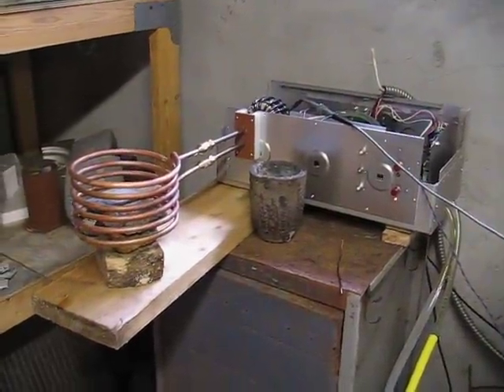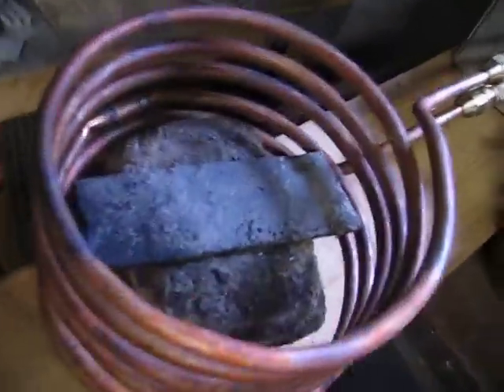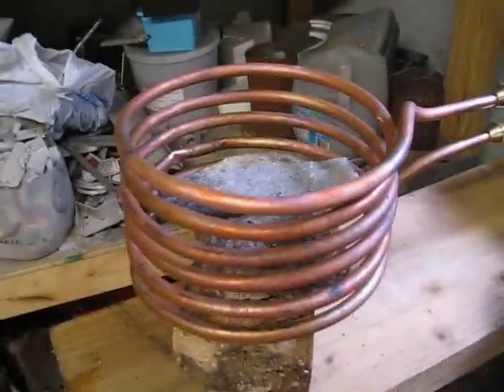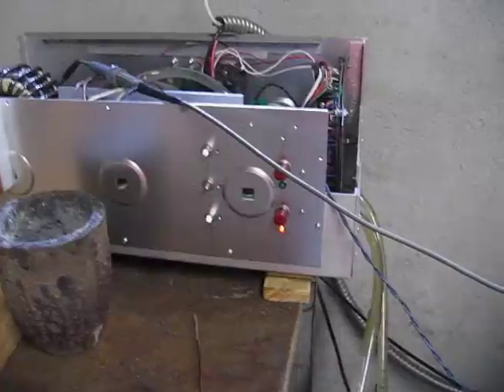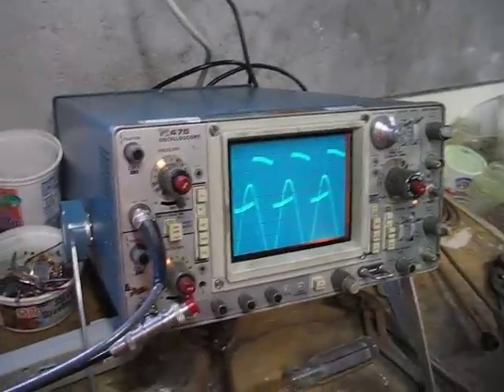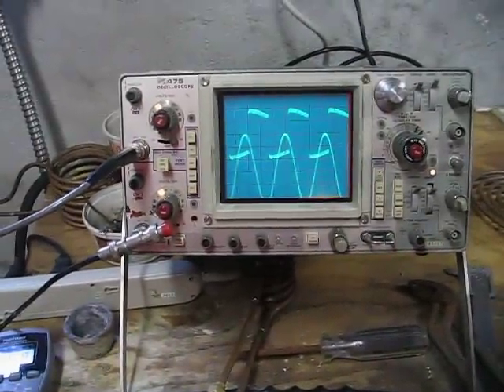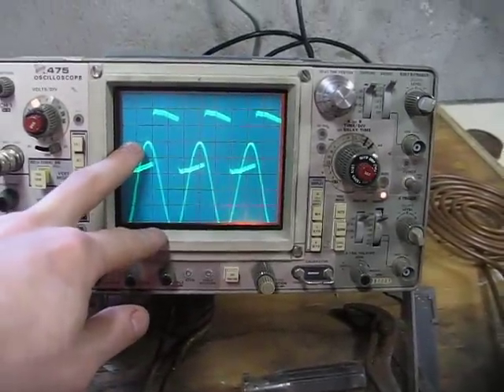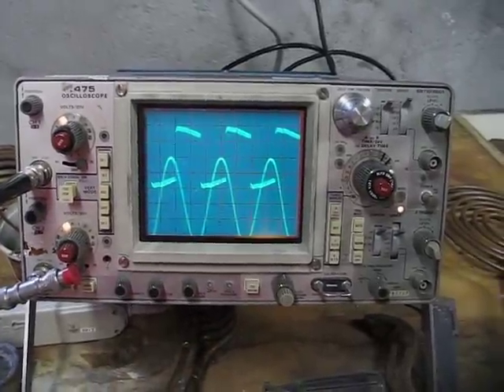Skin Effect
More on the big induction heater.

I made a larger coil today (7" i.d., 3/8" copper tubing, 6 turns), so I can fit larger workpieces.  Notice the #4 clay-graphite crucible nearby...hopefully I'll get to use it soon!

The coil should be around 6.6uH, so it will resonate at 13.8kHz.  I measured 15.6kHz on the oscilloscope (still above resonance), which is within my audible range.  It sounds like a very loud TV flyback.  Wear ear plugs!